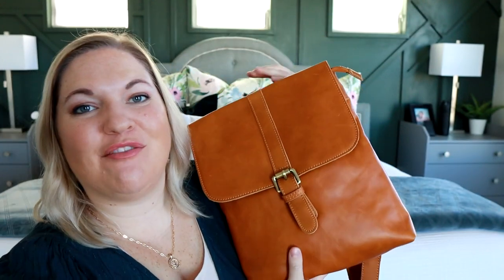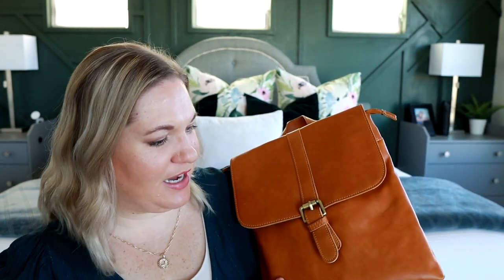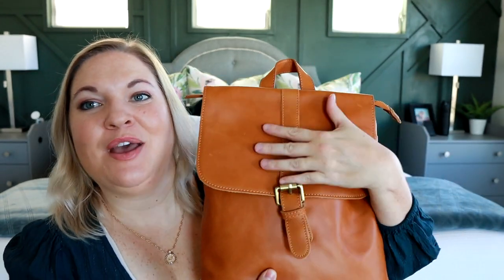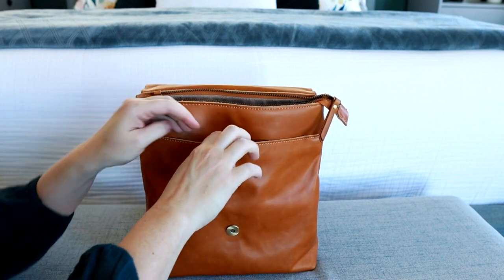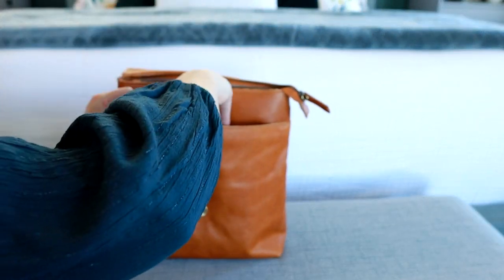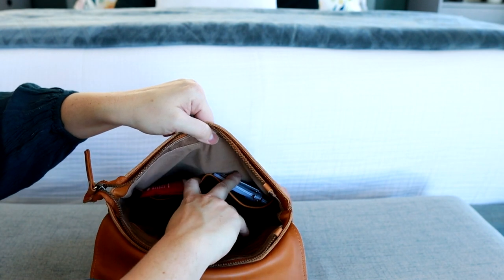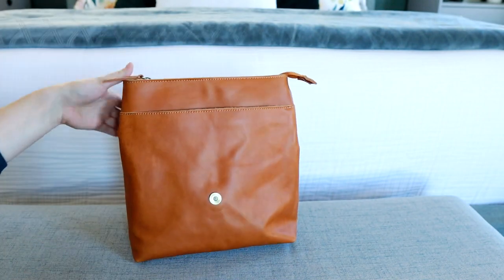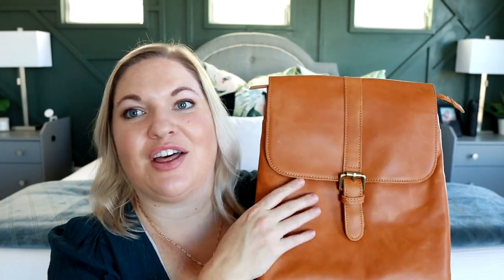Andar Brooklyn Leather Backpack Review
I have been loving this particular style lately!  The style is so classic and the leather is beautiful!